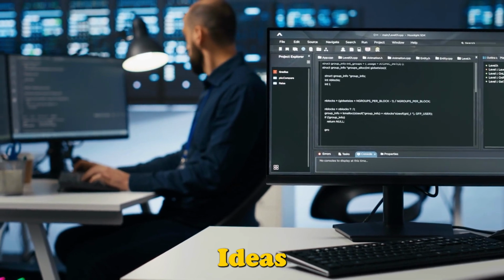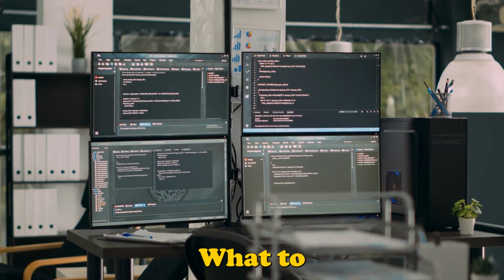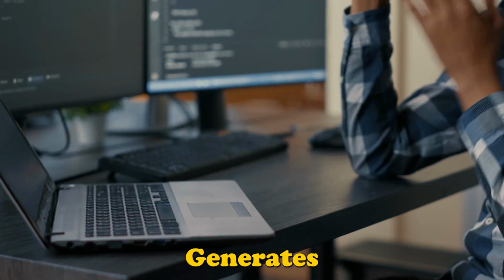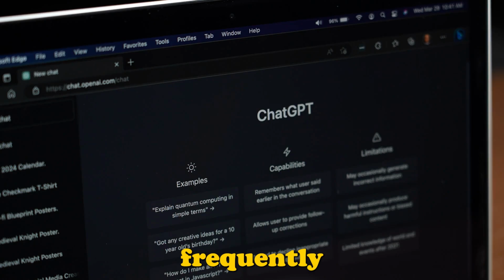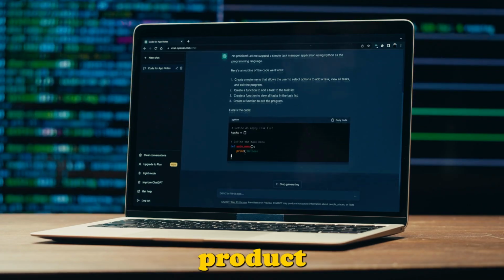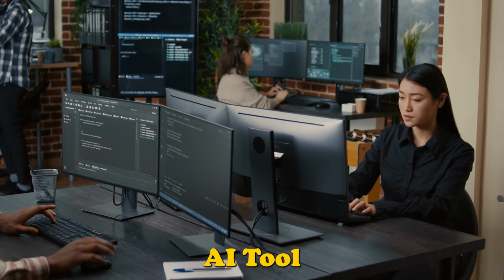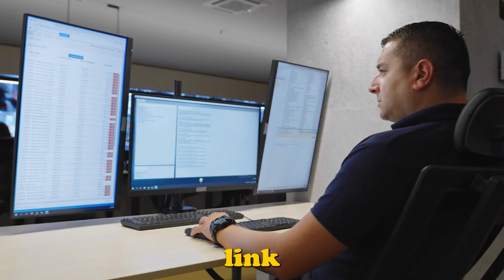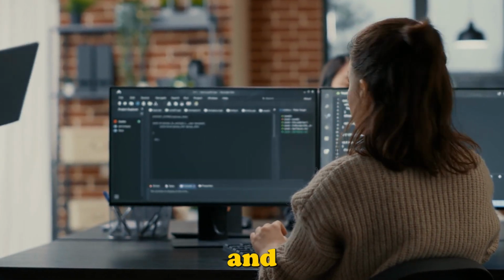AI Tools I Use to Make Passive Income with Affiliate Links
Want to earn passive income using affiliate marketing without working 24/7? In this video, I’ll reveal the exact AI tools I use to automate, scale, and simplify my affiliate marketing business — so I can earn while I sleep! 😴📈

✅ What you’ll learn:

The top AI tools that help me generate passive income ⚙️

How I use automation to create content & promote affiliate links 🧠💥

Simple strategies to drive traffic & conversions with minimal effort 🚦

Bonus tips to increase commissions using smart workflows 💼🔗

Whether you're a beginner or looking to upgrade your affiliate setup, these tools will help you work smarter — not harder — and start building sustainable online income in 2025. 🚀💰

🔗 AI Tools & Platforms I Use:
[Insert affiliate links for each tool you mention in the video]